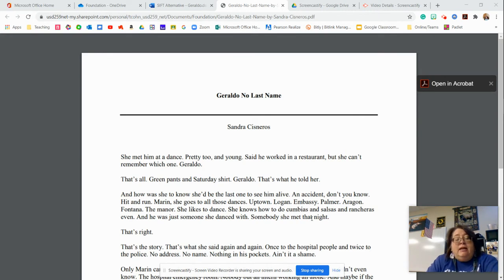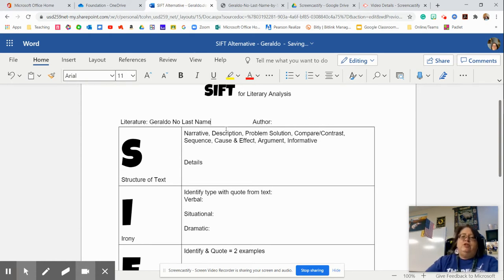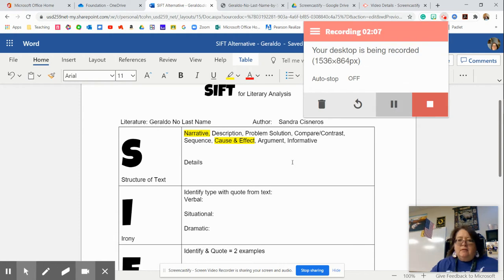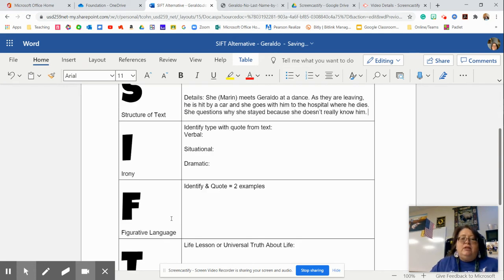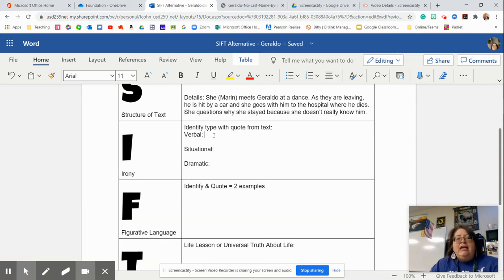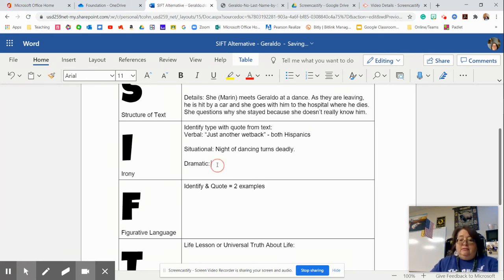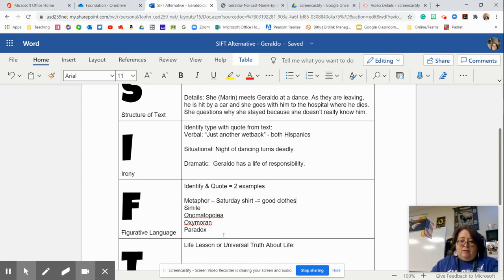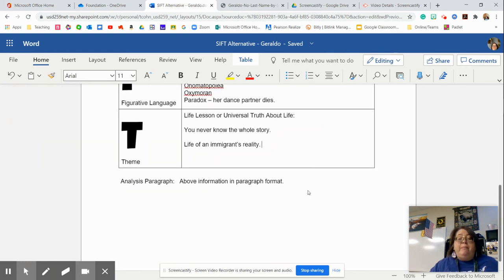Alternate SIFT Geraldo Irony & Structure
Foundation Unit Instruction